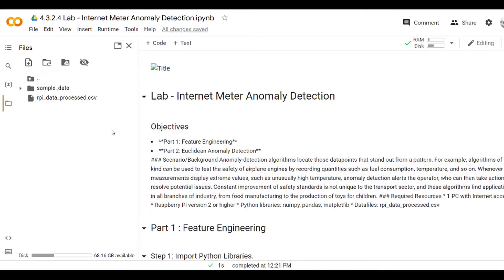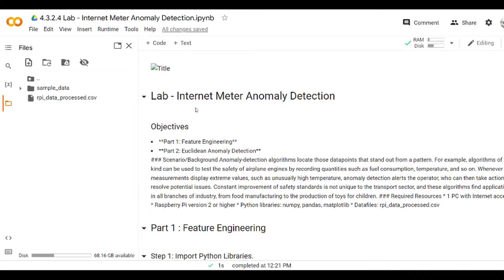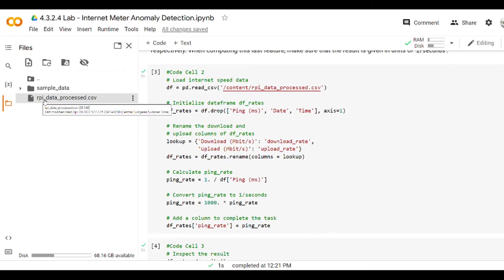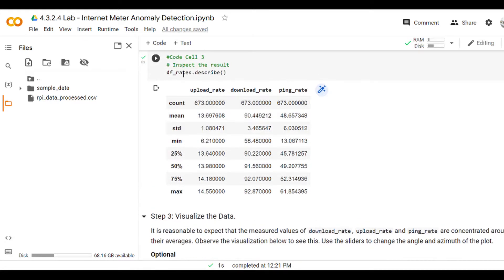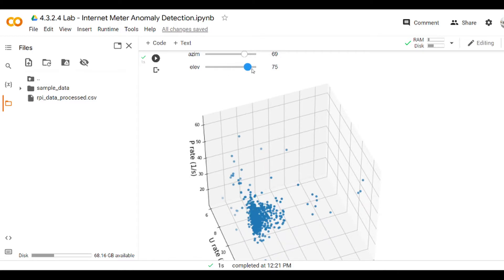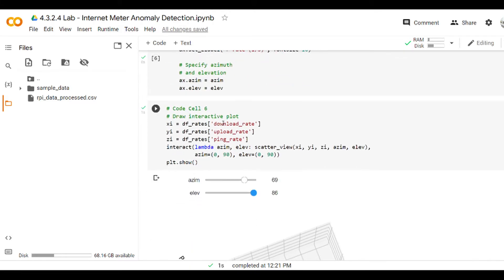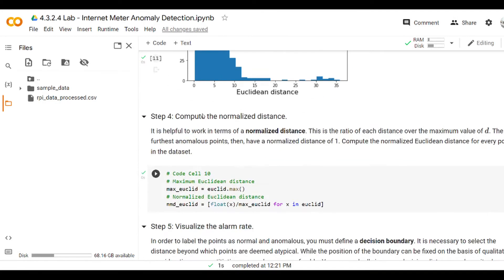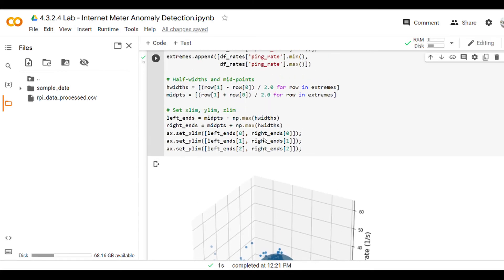4.3.2.4 Lab - Internet Meter Anomaly Detection